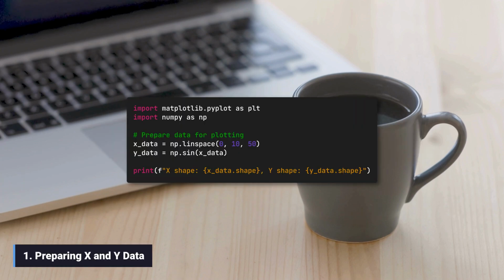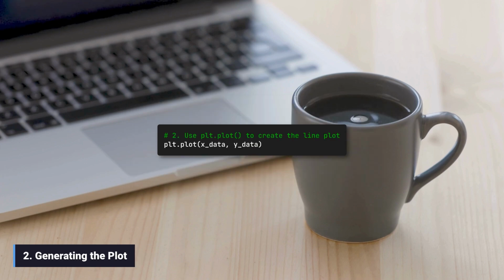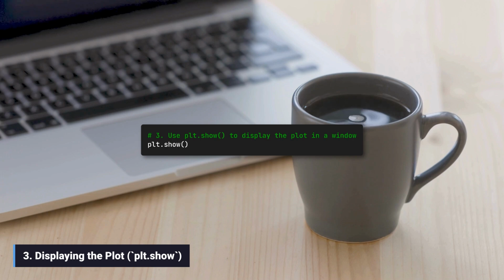[Python for Beginners]: 37.03. Matplotlib: Generate Line Plot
Chapters:
00:00:25 1. Preparing X and Y Data
00:00:57 2. Generating the Plot
00:01:24 3. Displaying the Plot (`plt.show`)
00:01:50 Summary

Current Section's Outline:
37. Matplotlib
37.01. Introduction
37.02. Create Project
37.03. Generate Line Plot
37.04. Add Color and Grid
37.05. Control Transparency
37.06. Generate Scatter Graph
37.07. Bar Graph
37.08. histogram
37.09. Plotting Sub Plots